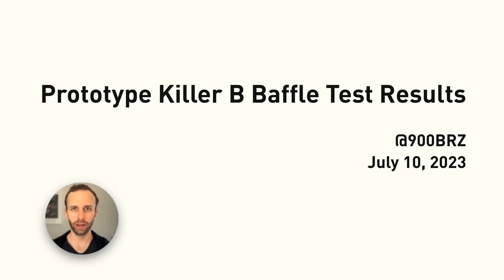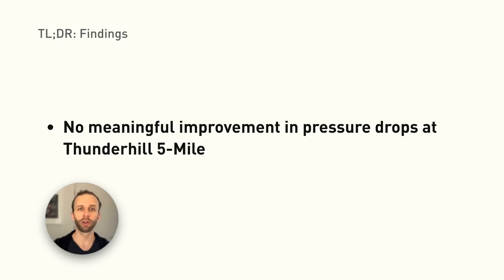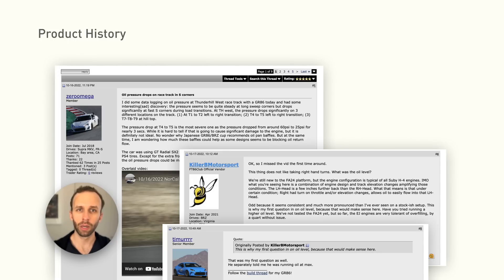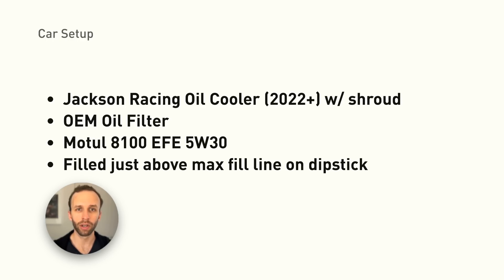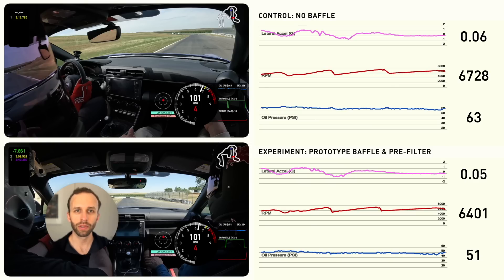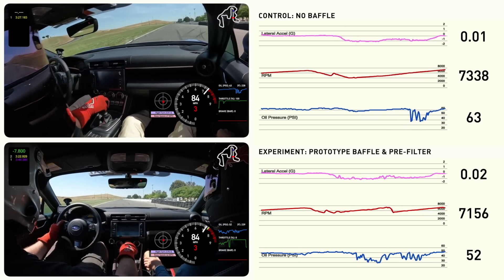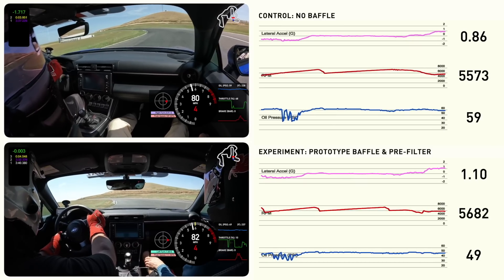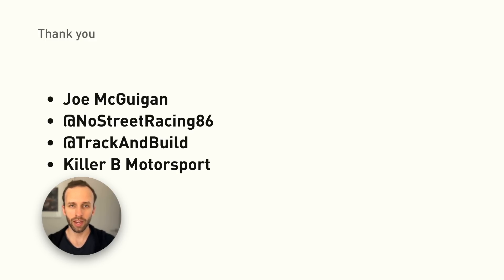BRZ/GR86 FA24 Killer B Prototype Baffle Test Results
Previously, we looked at oil pressure drops on track in the FA24 engine, used in the Subaru BRZ and Toyota GR86

Now we are looking at a potential solution, a prototype baffle from Killer B Motorsports. We take my 2022 Subaru BRZ back to Thunderhill 5-Mile to compare the baffle against our control track day, with no baffle.

Thanks again to @JoeMcGuiganRacing for giving us consistent benchmark laps on these two setups.

Oil pressure data logging setup:
- Pressure sensor
- BSPT to NTP Adapter
- Aim Solo 2 DL

00:00 - Start
01:00 - TL;DR: Findings
01:34 - Overview
01:44 - Product History
02:18 - Test Setup
03:13 - Test Laps: Orientation
03:45 - Test Laps
07:46 - Observations
08:45 - Next Steps
09:13 - Thanks